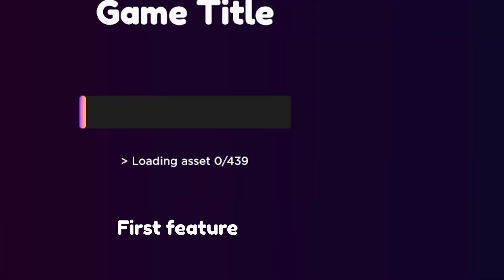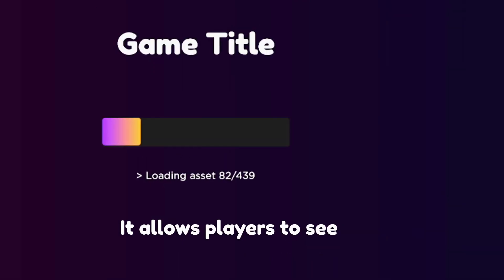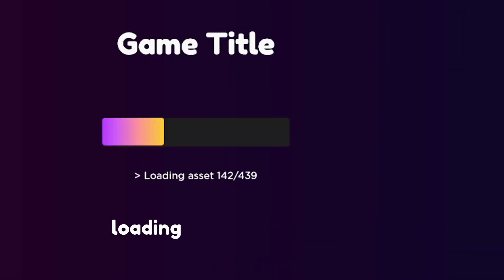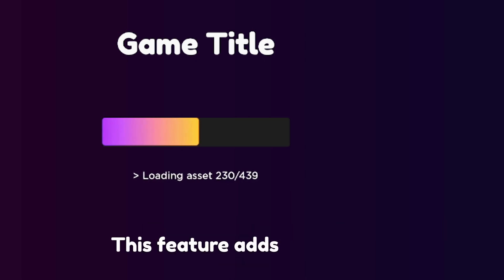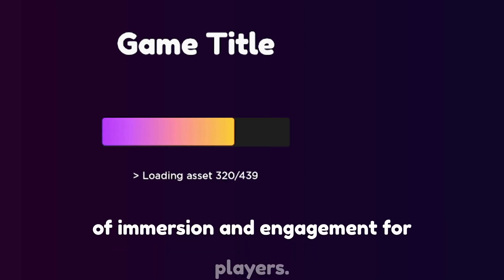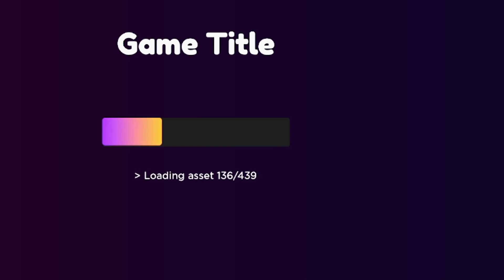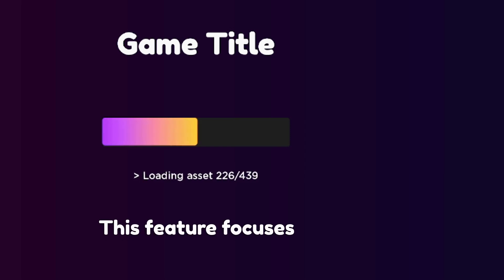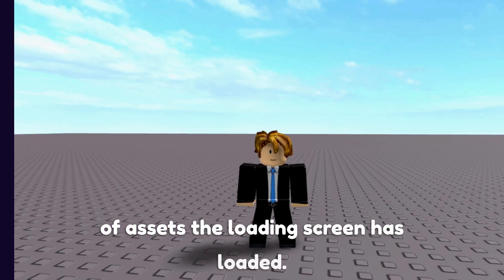The best Roblox Studio Loading Screen System ⚒️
In this video, I'll be reviewing my latest creation, the Roblox Loading System. 🚀

📦Free Model📦
Don't forget to grab the free model of RbxSter's Loading Screen from the Roblox Library! Enhance your game's loading experience today

In this exciting review, I'll showcase the incredible features and functionality of this loading system. From an immersive animated loading bar to real-time logs text, this system takes your game's loading experience to the next level. 🌟

But that's not all! 🎉 Join me as I delve into the user-friendly interface, evaluate its performance, and discuss the stunning design. Plus, I've integrated robust security measures to protect your game from unauthorized access. 🔒

Connect with RbxSter and fellow Roblox enthusiasts on social media for more exciting content, updates, and community discussions:

Whether you're a seasoned Roblox developer or just getting started, this review is packed with valuable insights and tips for optimizing your game's loading system. Join me on this journey of creativity and innovation! 🎮💡

Sit back, relax, and let's dive into the world of the Roblox Loading System! Happy building and scripting! 🛠️✨

 Happy building and scripting! 🌴

[- Tags 🏷️ -]